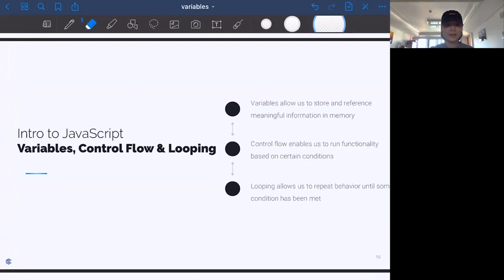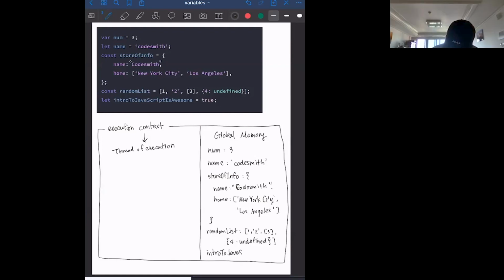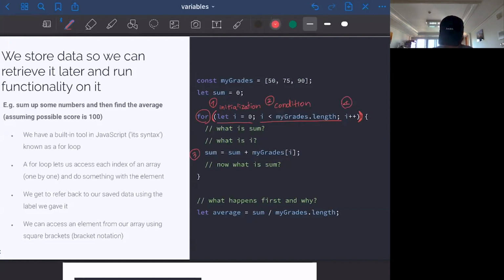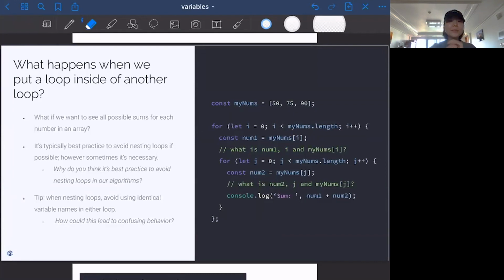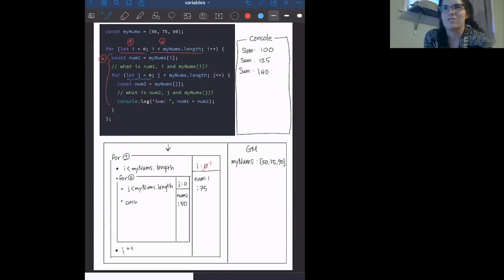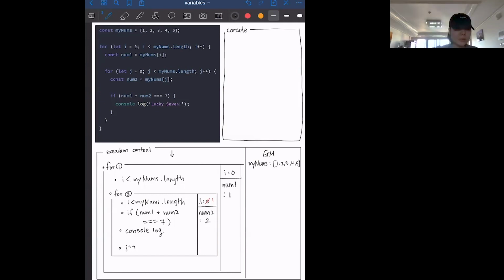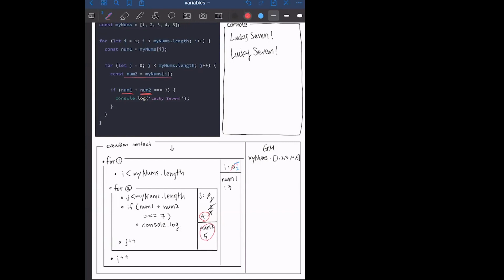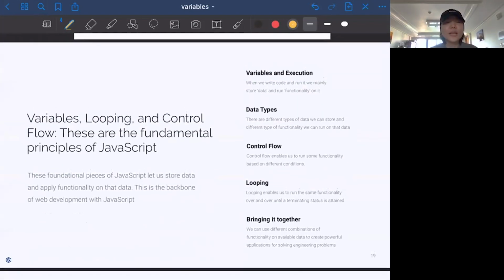Intro to JavaScript: Variables, Control Flow, & Looping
Join Codesmith's community to master JavaScript: Variables, Control Flow, & Looping. During this interactive workshop, our Online Instructor Jinsung will help you learn the foundations of web development under the hood, so you can confidently tackle new problems and work through blocks.

During this introductory coding workshop, you will learn:
- The web, HTML, CSS, and JavaScript
- Variables (const/let)
- Objects and Arrays
- For Loops and Conditional Logic (if/else)

We're excited to grow the women in tech community by hosting an all-women event, with a female instructor and female mentors. We look forward to creating a safe and welcoming space for women, trans, and non-binary coders.

Find more initiatives Codesmith is offering to support women in tech community